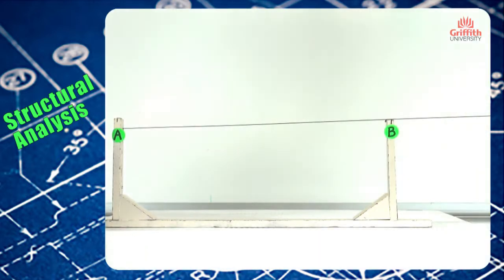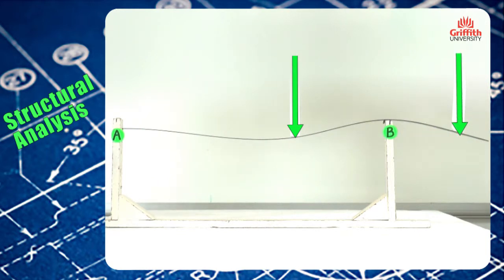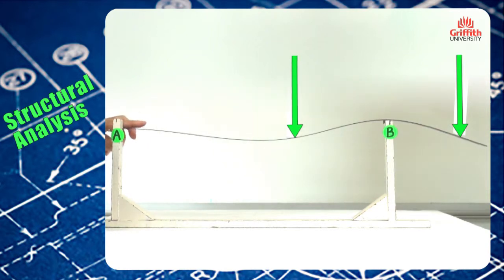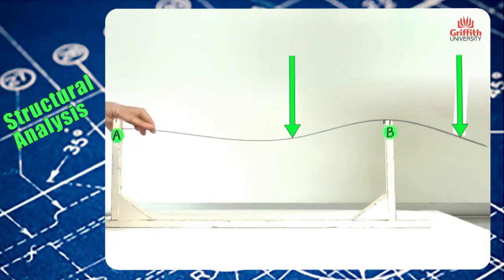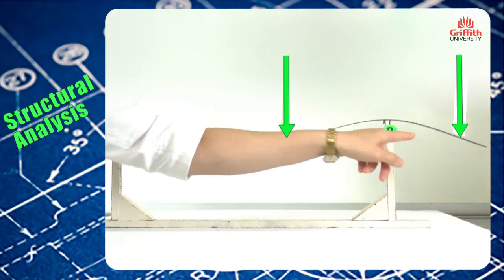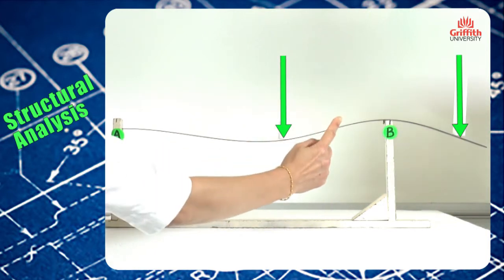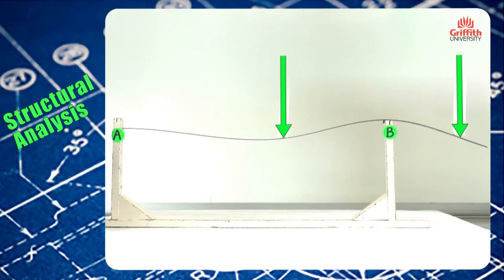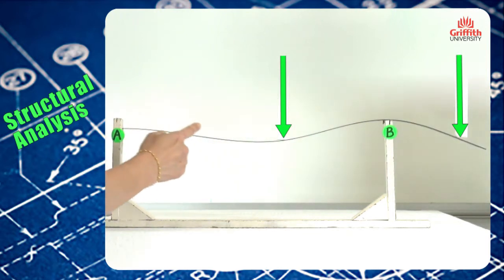10. Deflection of a beam under two concentrated loads A-fixed, B-roller